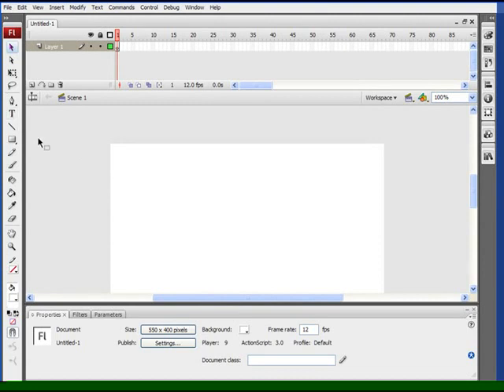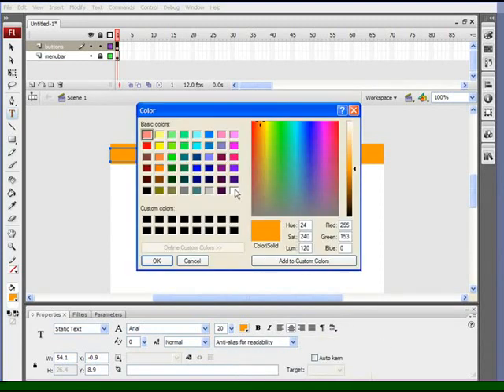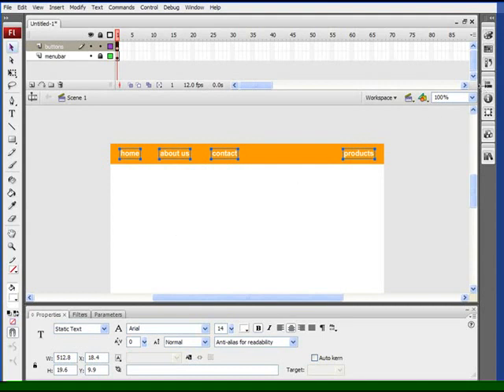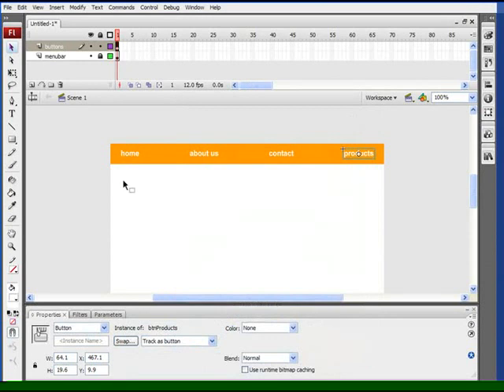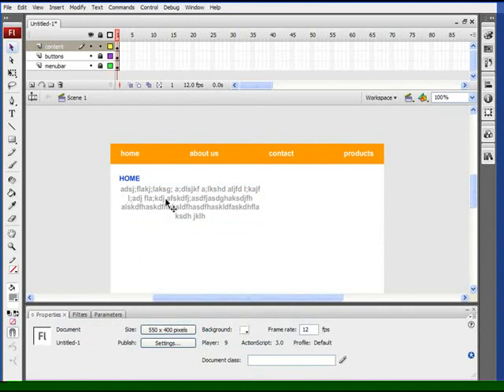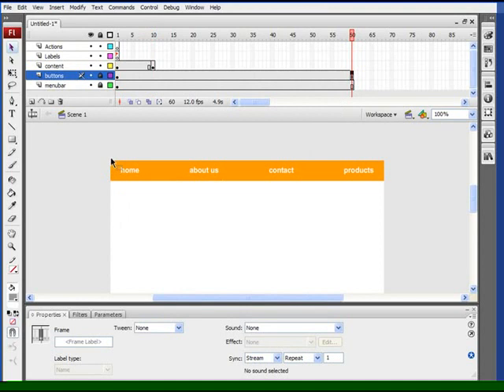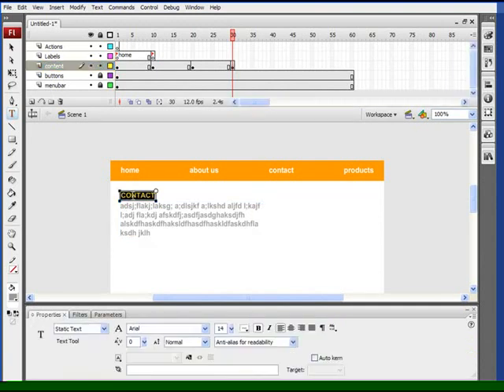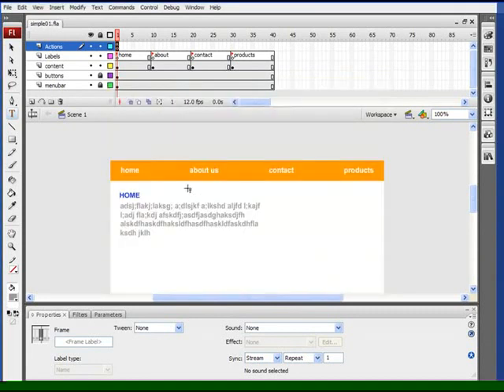Course learn to build a website by Flash CS3 , Lesson 1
Lesson 1 building a simple website